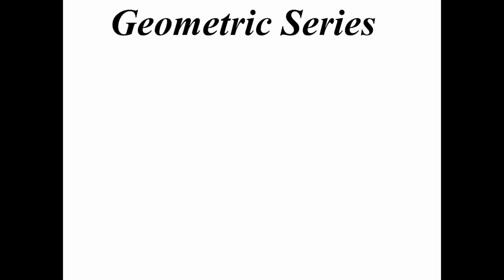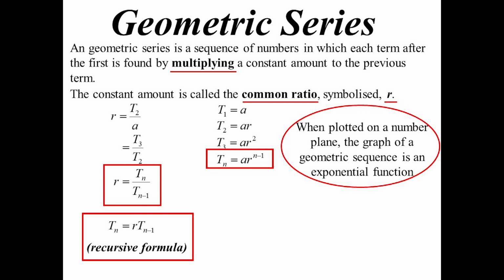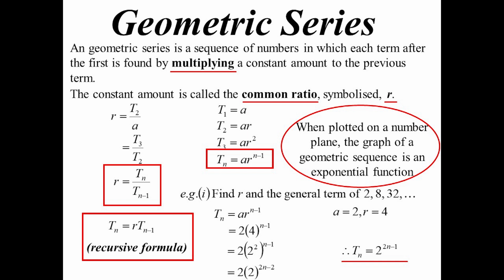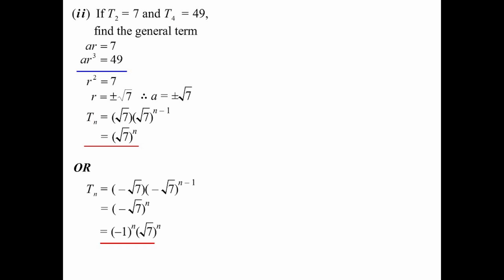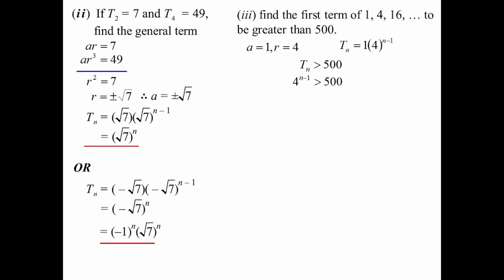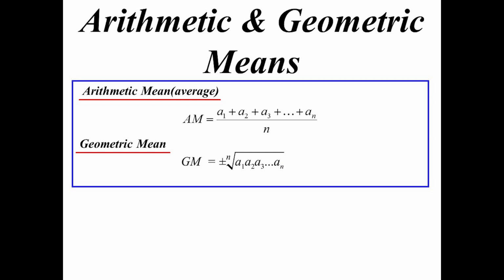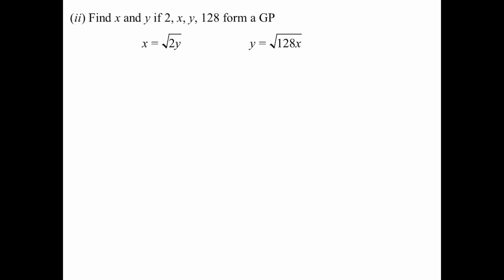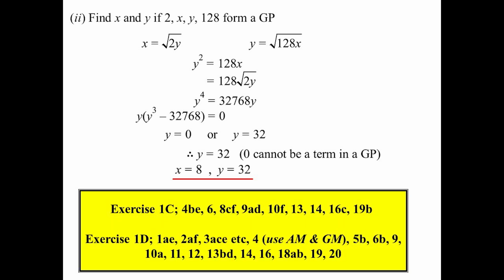12X1 T01 02 geometric series 2020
The next sequence we shall investigate is the geometric sequence